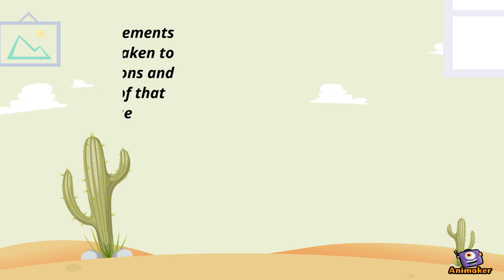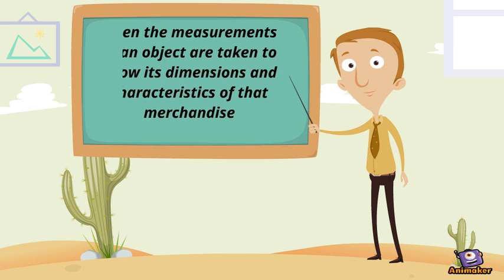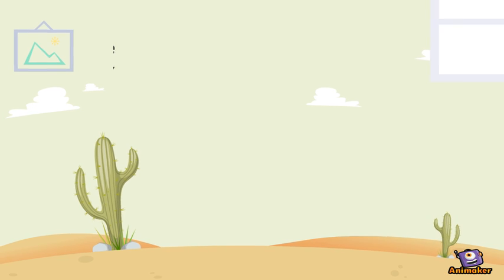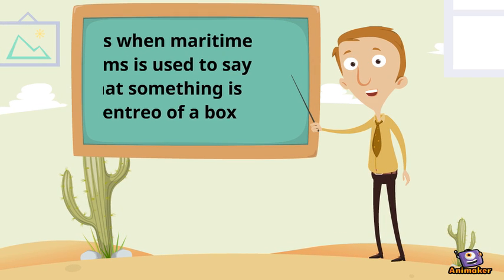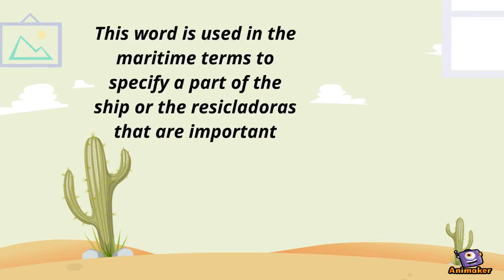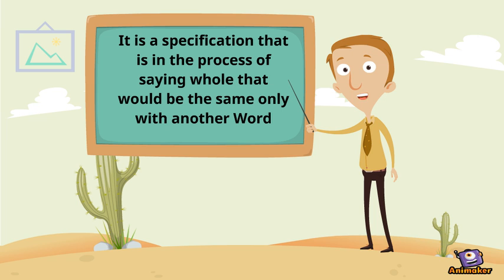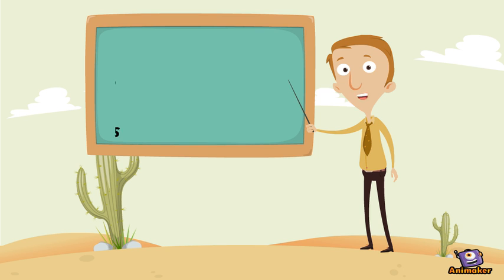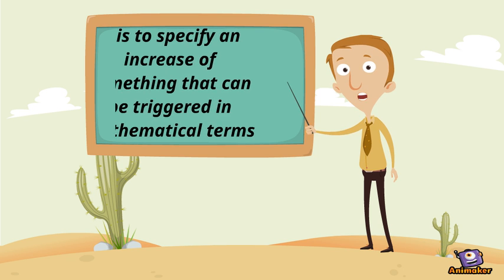Vessel operation kpi’s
Animated Video created using Animaker FRANKLIN CHACON